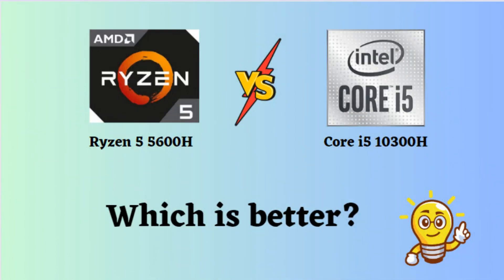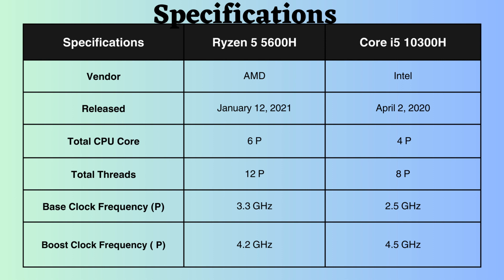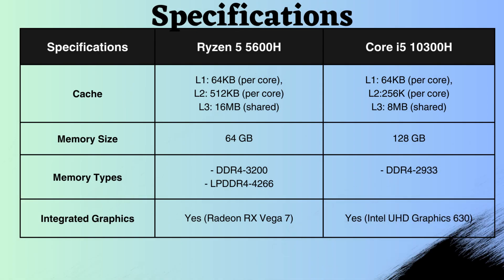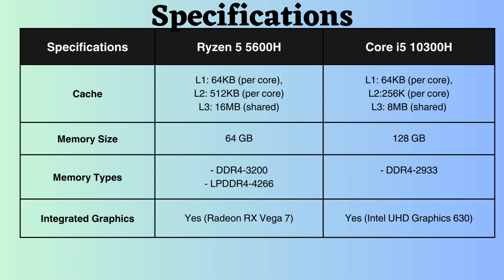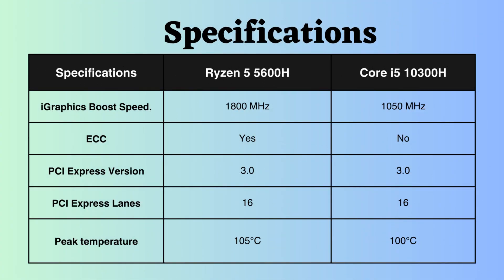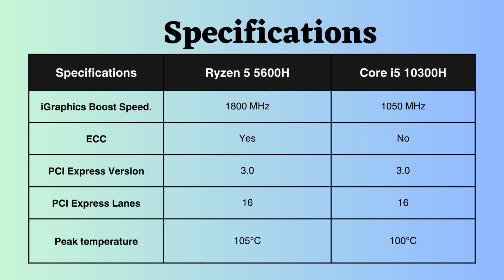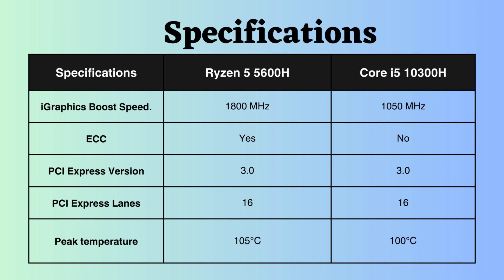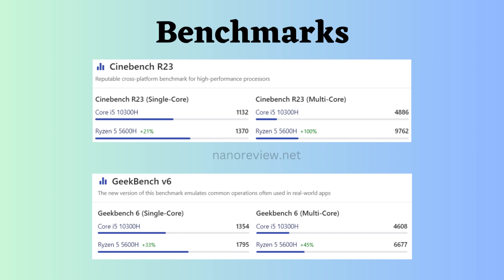Ryzen 5 5600H vs i5 10300H? (The Ultimate Comparison)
🔍 In this video, we explore the performance, features, and key differences between the Ryzen 5 5600H and Core i7 10300H processors. From clock speeds to multitasking prowess, we leave no stone unturned. Which one is right for you?

🚀 Highlights:
CPU Cores and Threads Analysis
Base and Boost Clock Frequency Analysis
L1 L2 and L3 cache Analysis
Memory Types and Support Analysis
Integrated Graphics Faceoff
PCI supports, Versions and Lanes Analysis
TDP Support Analysis
Benchmark Breakdown (Cinebench R23, Geekbench 5)
Gaming Performance Analysis
Rendering and Multitasking Speeds
💡 If you're in the market for a new laptop, this comparison is a must-watch before making your decision!